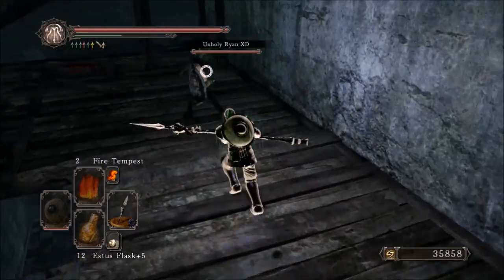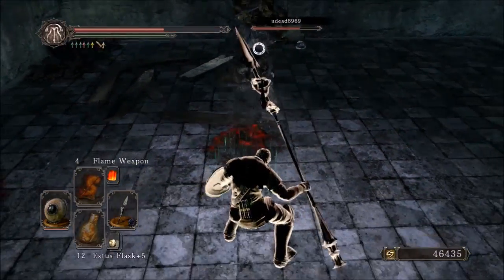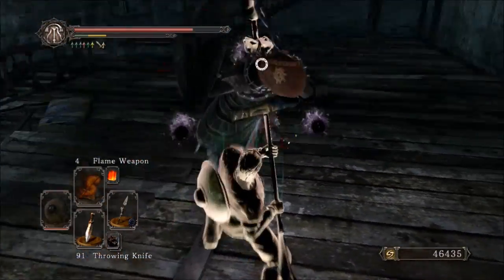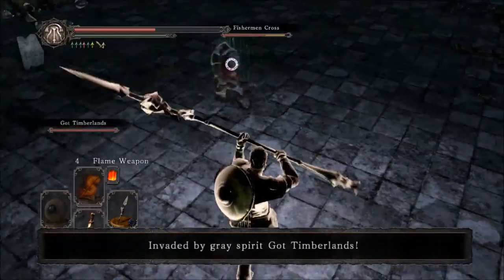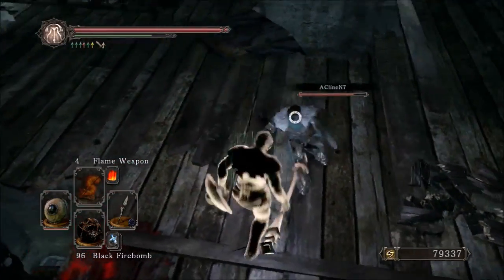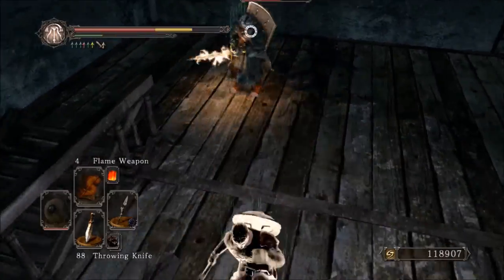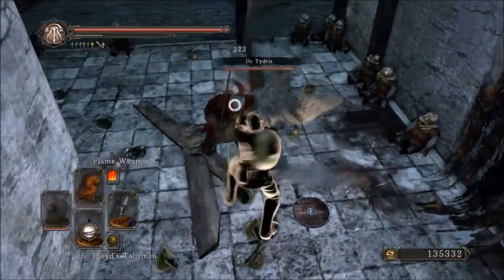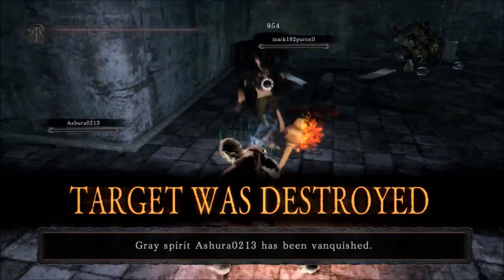Dark Souls 2 Weapon Showcase: Santier's Spear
Weight: 12 units
Also breaking this weapon with acid does not work. Acid only effects armor and rings, not weapons.

Build Stats:
Vigor: 30
Endurance: 20
Vitality: 15
Attunement: 13
Strength: 40
Dexterity: 40
Adaptability: 37
Intelligence: 5
Faith: 5